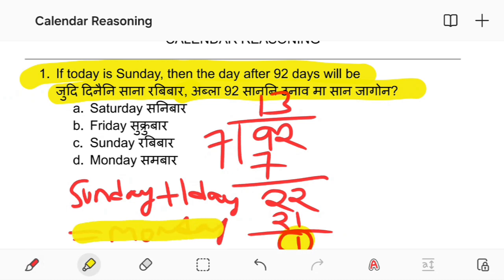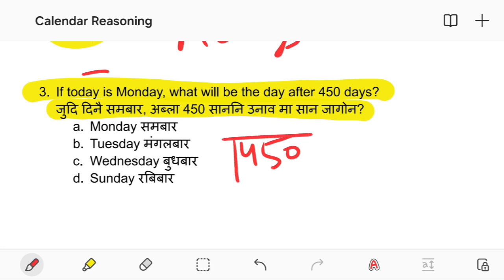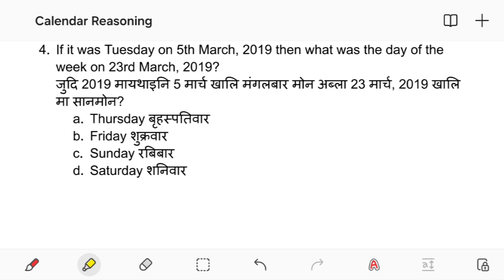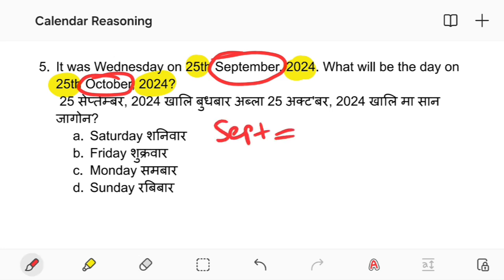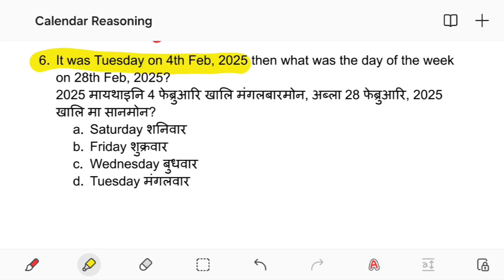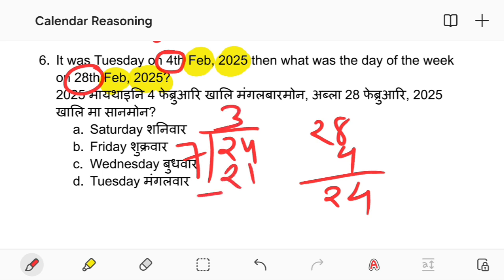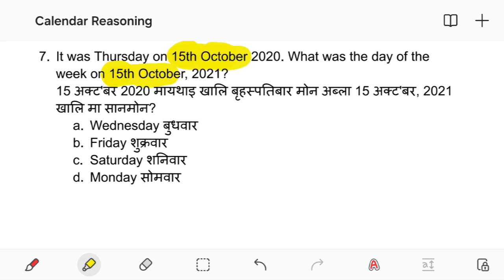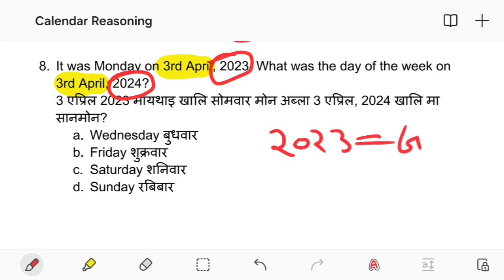Calendar Reasoning | गोनांथार सोंथिफोर | BTC VCDC Secretary & Grade III & IV 2025 नि थाखाय